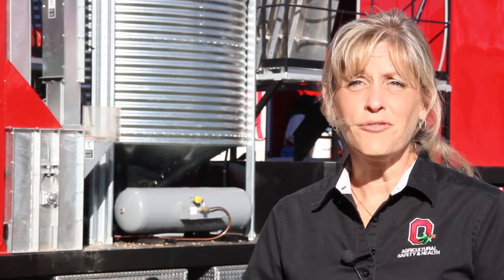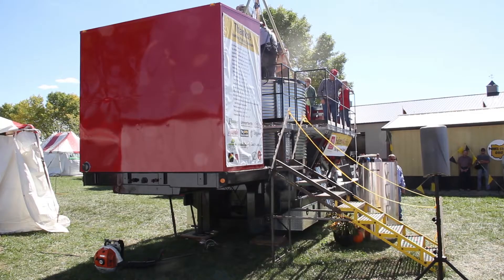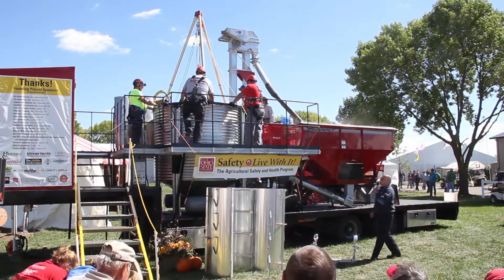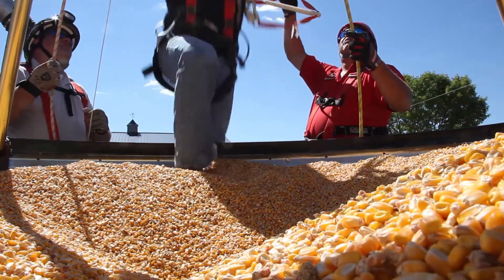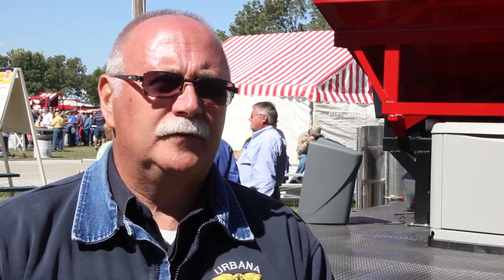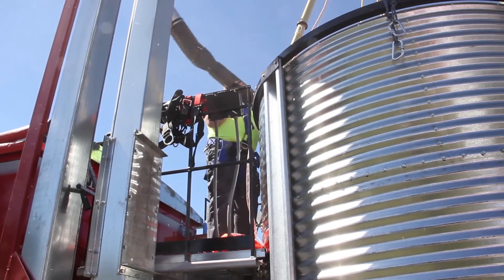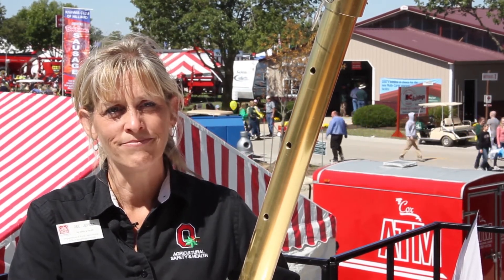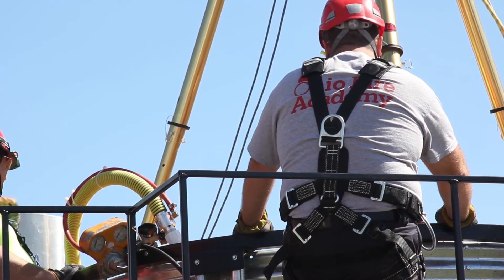OSU Students Design and Deliver a New Grain Safety C.A.R.T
Five Ohio State University students in the Department of Food Agricultural and Biological Engineering and their advisors have designed and built a Community Agriculture Rescue Trailer, or C.A.R.T., that includes all the equipment needed for grain storage rescue training in one mobile unit